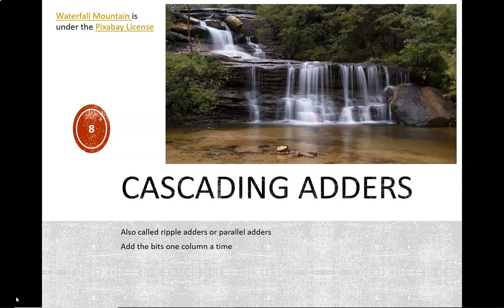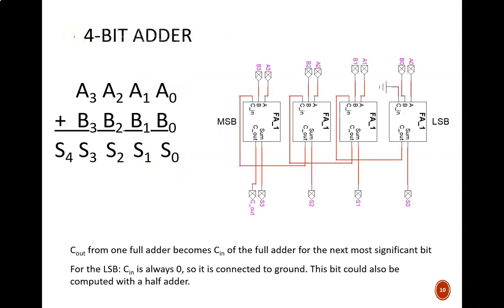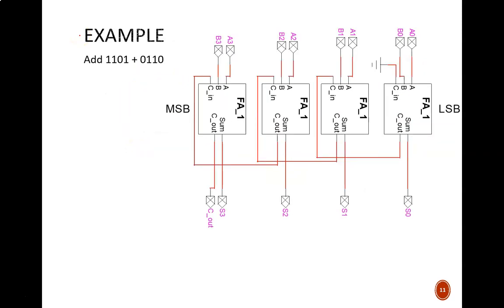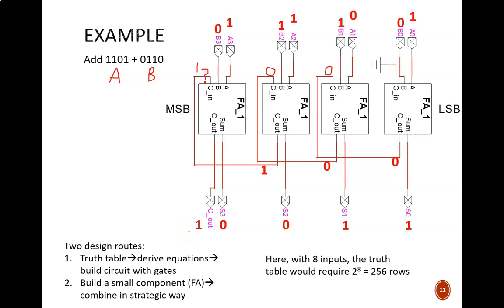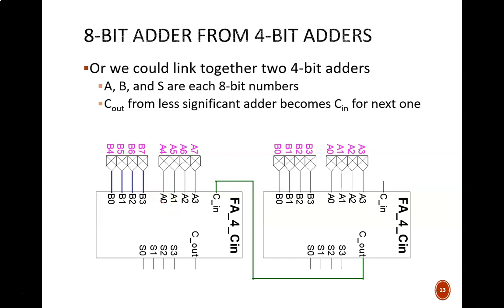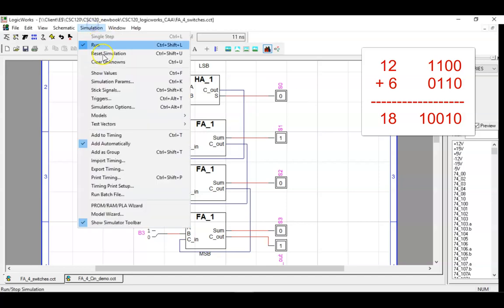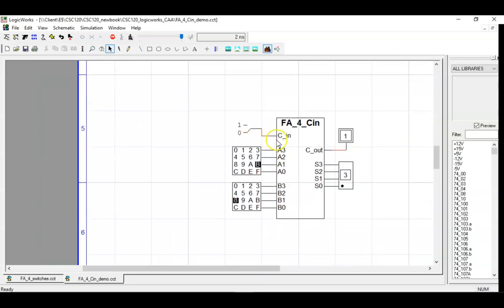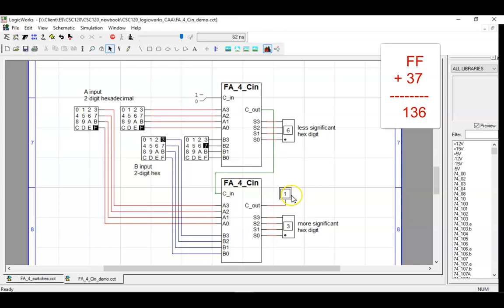Digital Design (120 5b3) Combinational Circuit: Cascading Adders